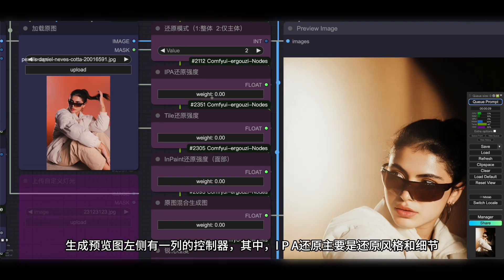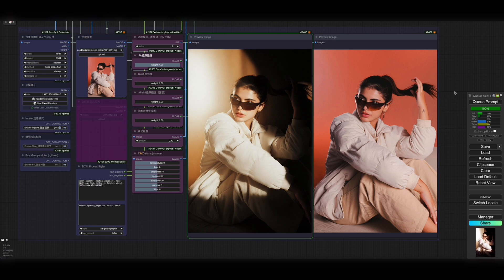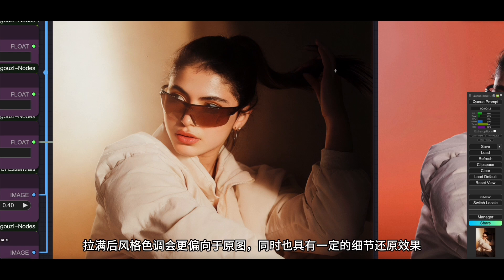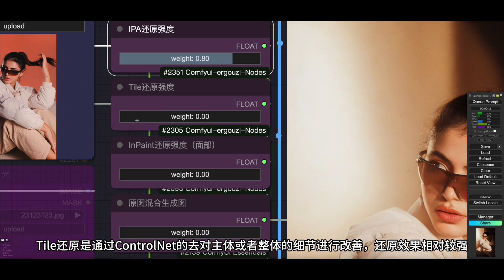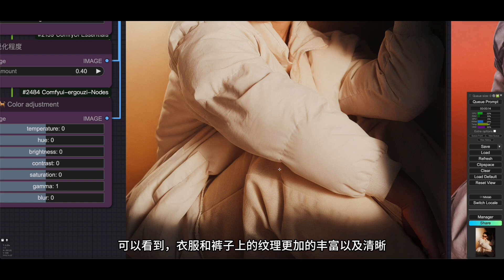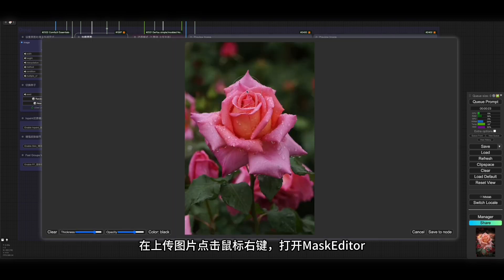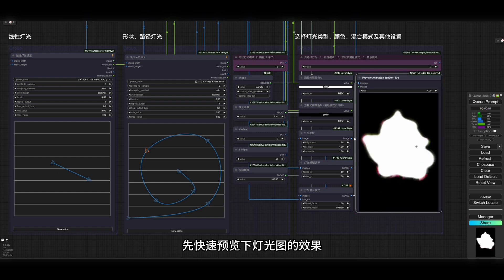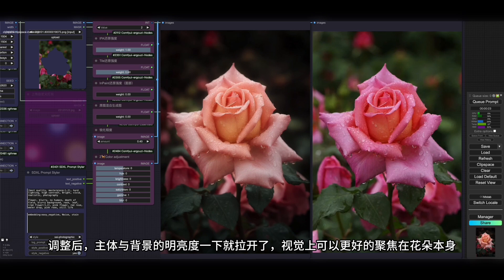玩转灯光！IC-Light打光工作流，提升细节还原面部，多种打光模式，操作简单功能多多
自制的一款基于IC-Light模型的为图片进行重新打光ComfyUI工作流。借助IPAdapter与ControlNet等节点，可以还原和提升打光后的图片细节。操作尽量兼顾功能性和易用性，除了调控便捷，还提供了多种生成灯光的方式。可单独还原主体，让主体更加聚焦。提供了面部还原功能，即使远处拍摄的人物也能生成自然的面部。